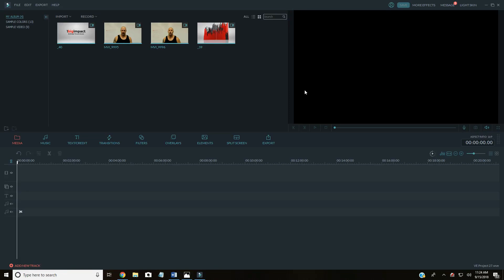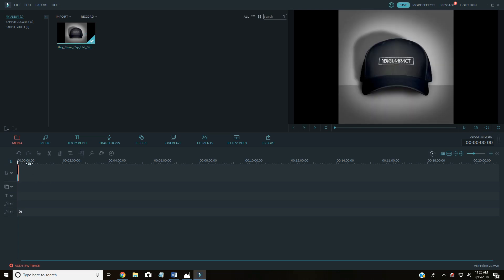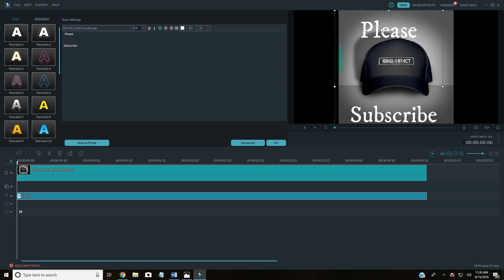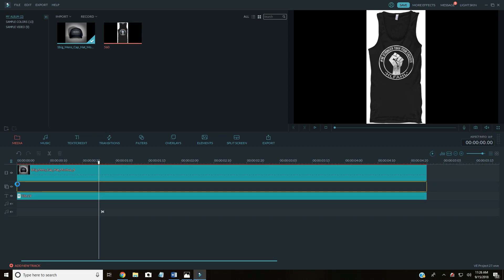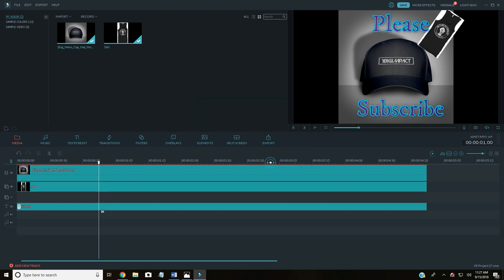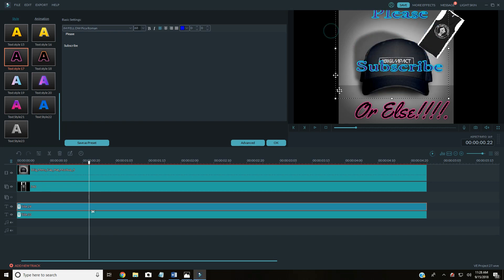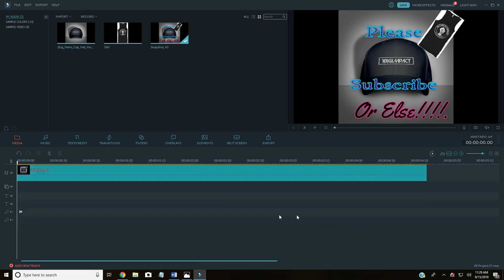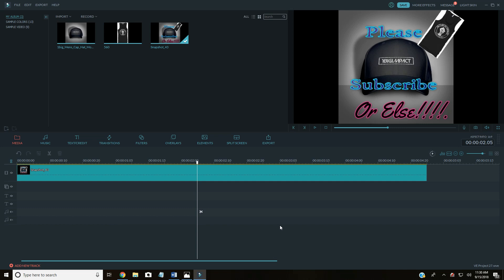How to make YouTube thumbnails wondershare filmora